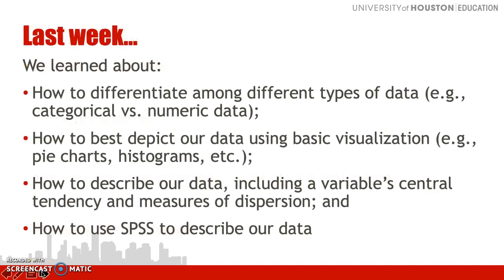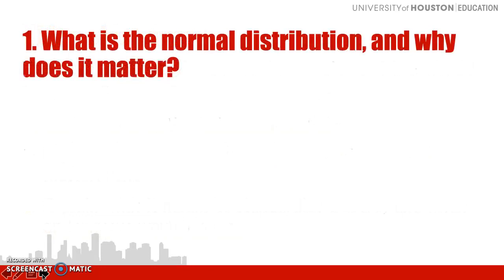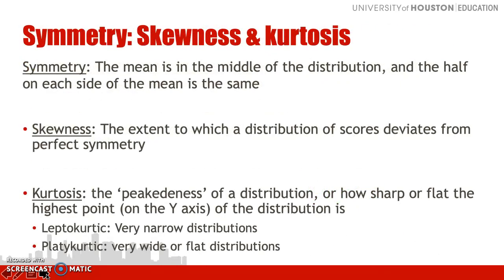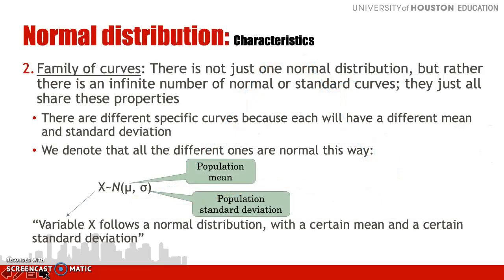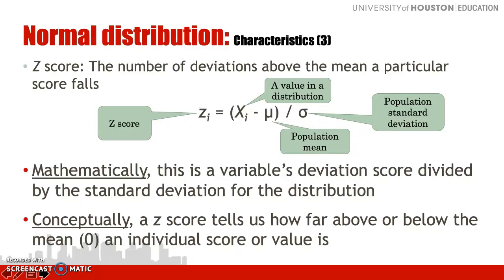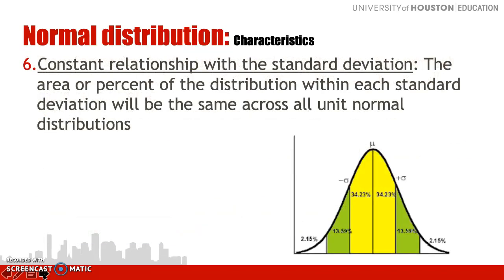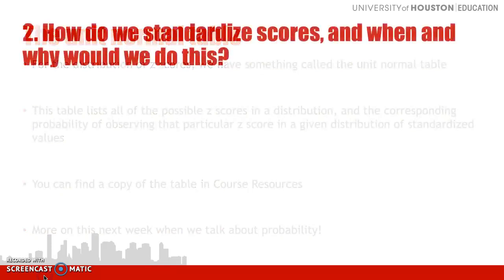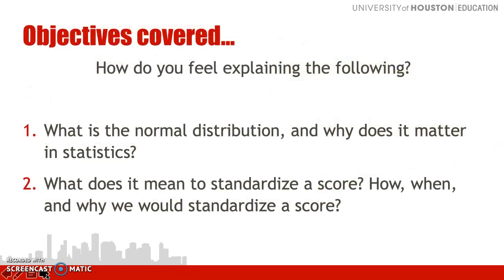Normal Distribution and Standardized Scores